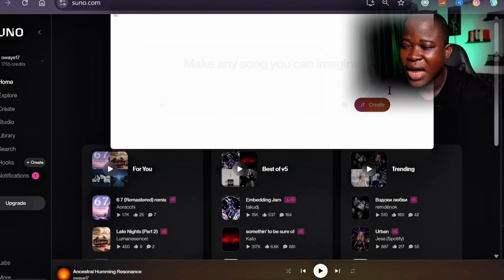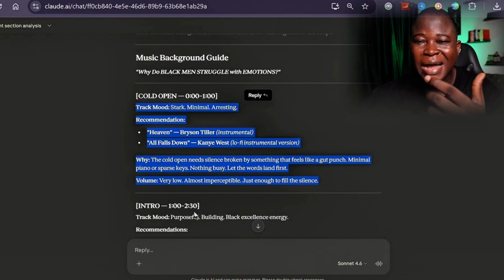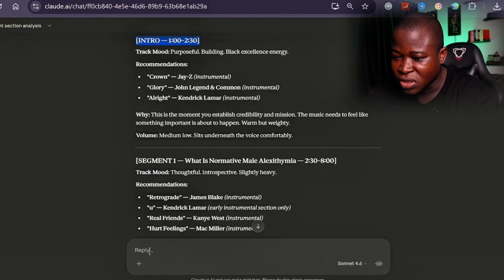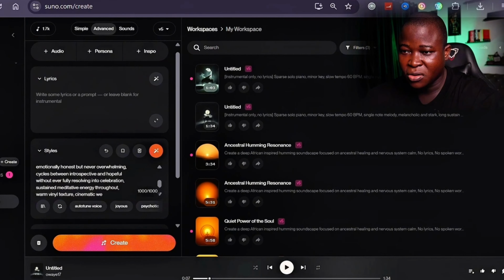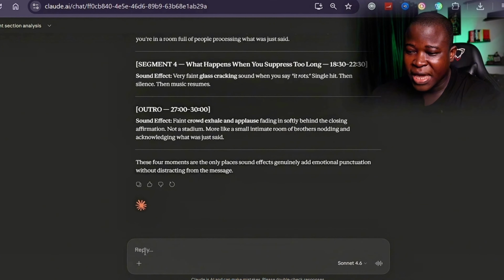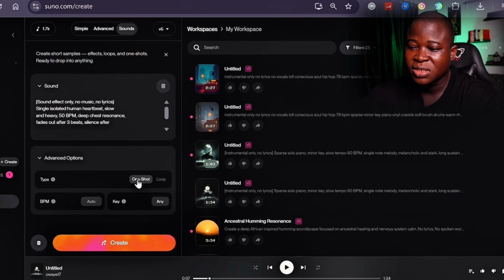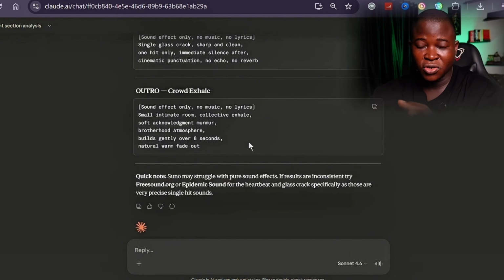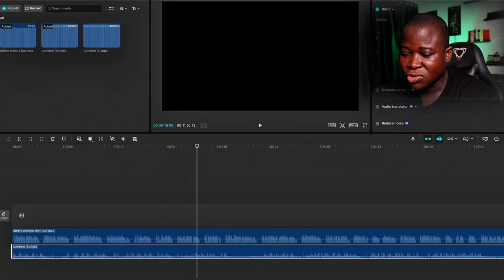How to Create Unique Suno Background Tracks for YouTube Automation (2026 Guide)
YouTube creators spend hours designing thumbnails. AI tools change the workflow. This video shows a clear system for making high quality thumbnails faster in 2026. You will learn how creators use AI image tools, background removal, text generation, and thumbnail enhancement to produce clickable designs in minutes.

You will see a full process used by modern YouTube channels. The tutorial covers thumbnail idea generation, AI image creation, color contrast for higher click through rate, text placement, and finishing touches for strong visual impact.

This guide helps YouTubers who run faceless channels, automation channels, music channels, podcast clips, documentary channels, and storytelling channels.

👨 About Me 👨
My name is David Kehinde and this channel teaches you how to grow faceless YouTube channels and turn them into income. I focus on YouTube automation, content strategy, niche selection, scripting, editing, and building scalable channels. I have two years experience working with automation and faceless content. You will learn practical methods that reduce workload and speed up production so you can post more and grow faster.

The information on this YouTube Channel and the resources available are for educational and informational purposes only.